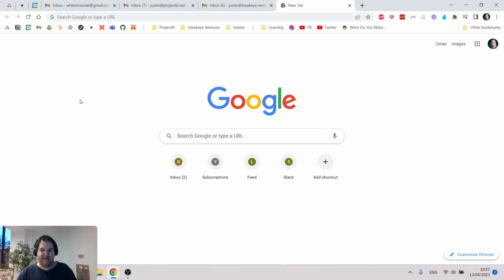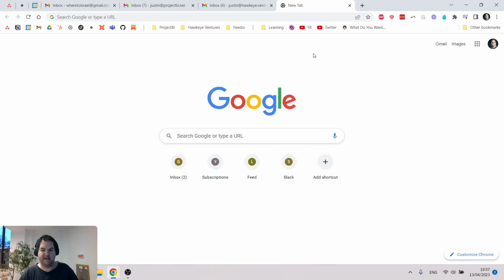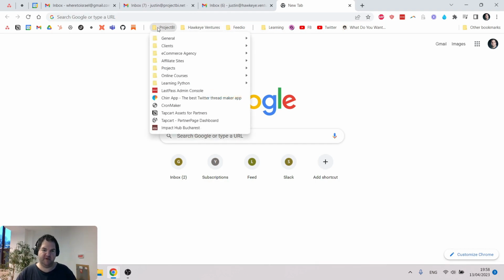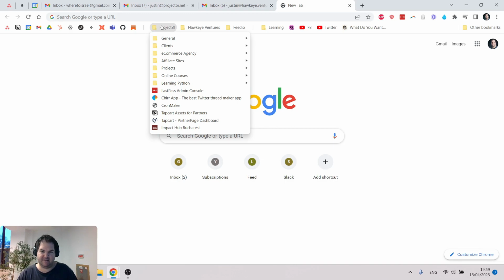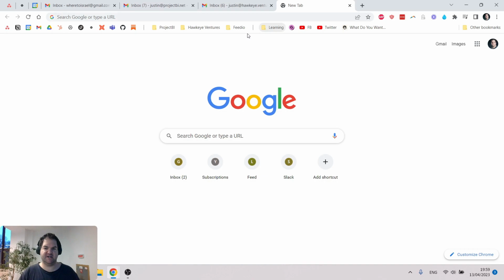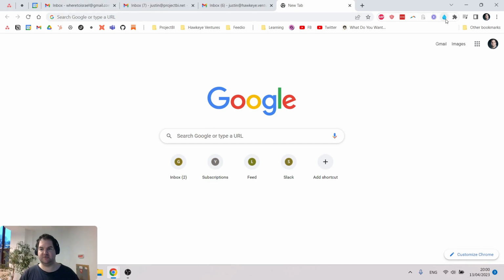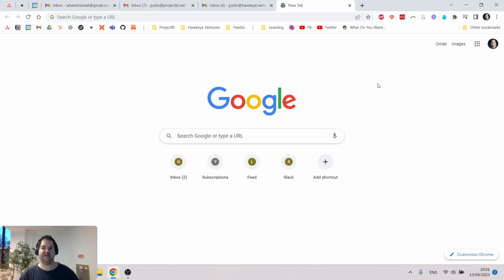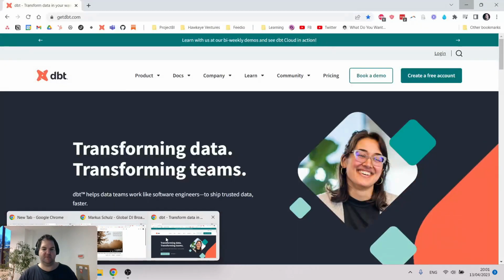How I set up my browser to keep me focused and productive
In this video I share how I've set up my Chrome browser to help keep me focused and productive throughout the work day.

I cover the tabs I keep open, how I've laid out the bookmarks bar, and what I do when I want to do deep work.